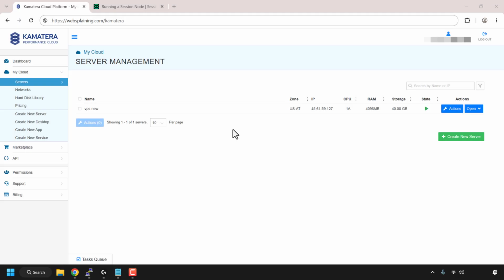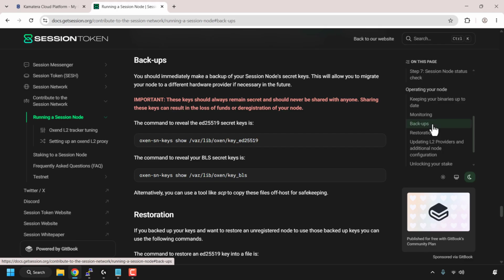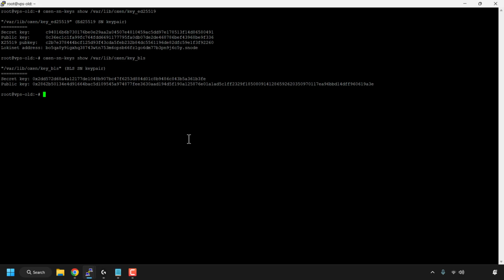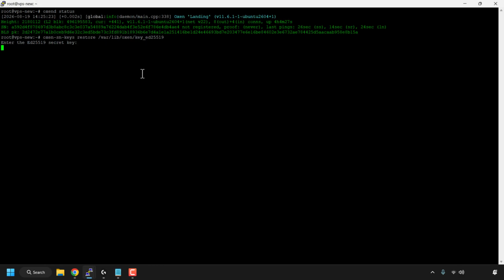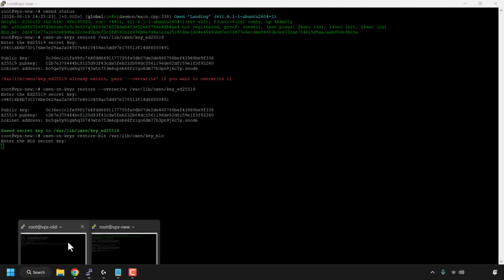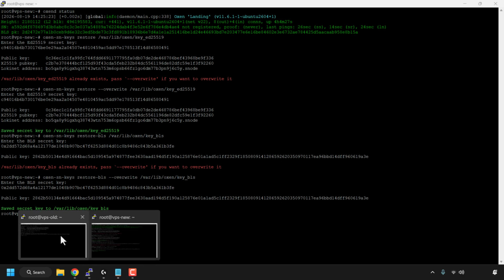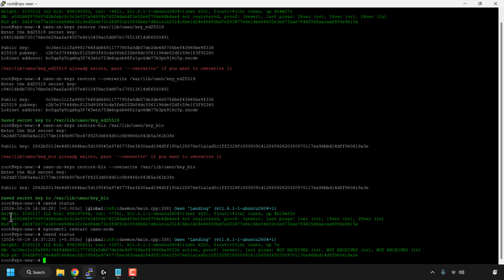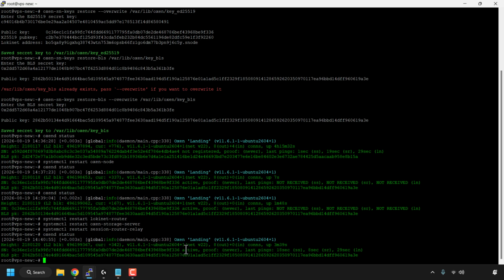How to Migrate Session Node VPS, Backup Ed25519 and BLS keys on Old VPS and Restore Keys on New VPS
In this step by step video, you will learn how to migrate a Session node from one cloud server to another virtual private server (VPS).

How To Get Free $100 Kamatera Trial Cloud Credits And How To Create A Kamatera Cloud Server Or VPS

How to Run a Session Node to help power the Session messenger app and earn staking rewards

Commands to migrate a Session Node to another Cloud VPS:

OLD VPS:
oxen-sn-keys show /var/lib/oxen/key_ed25519
oxen-sn-keys show /var/lib/oxen/key_bls

New VPS:
oxen-sn-keys restore /var/lib/oxen/key_ed25519
oxen-sn-keys restore-bls /var/lib/oxen/key_bls
oxen-sn-keys restore --overwrite /var/lib/oxen/key_ed25519
oxen-sn-keys restore-bls --overwrite /var/lib/oxen/key_bls
systemctl restart oxen-node
oxend status
systemctl restart lokinet-router
systemctl restart oxen-storage-server
systemctl restart session-router-relay
oxend status